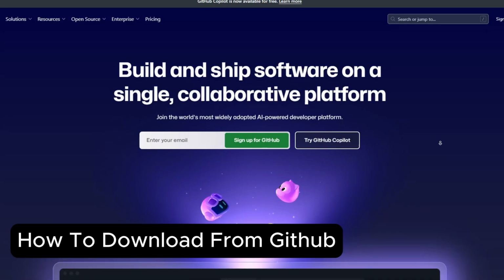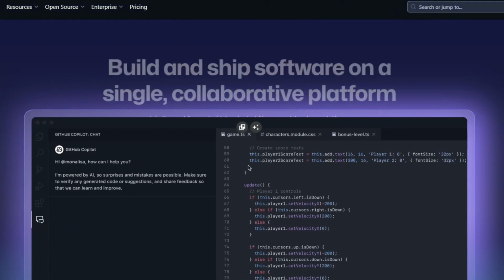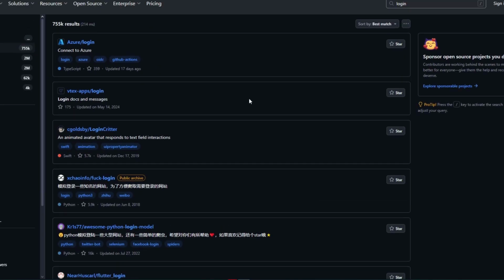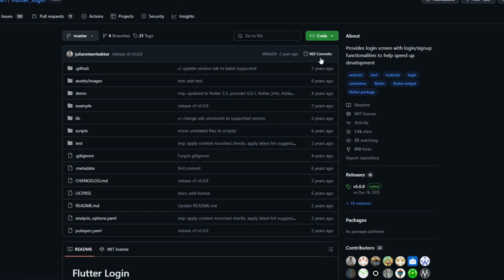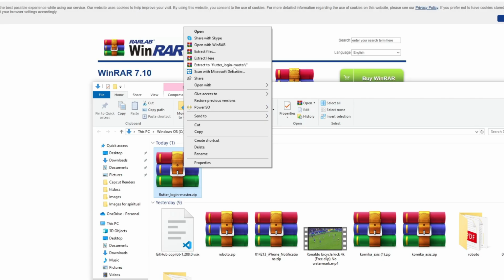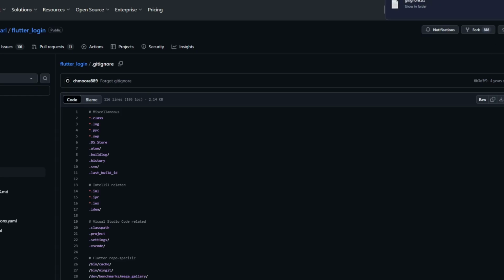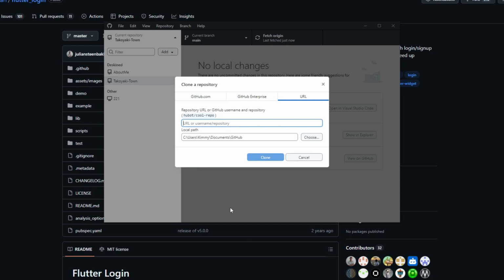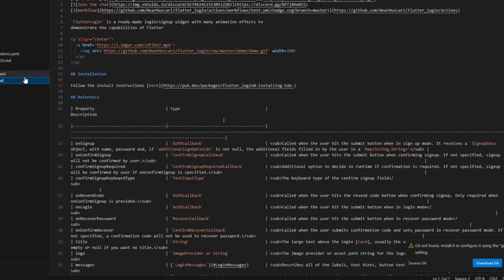NEW! How to Download from GitHub (2025) 💻 | Step-by-Step Guide for Beginners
New to GitHub and want to download code or projects? In this video, I’ll show you exactly how to download from GitHub — whether you're using the “Code” button, cloning via Git, or downloading a ZIP file. This guide is perfect for beginners who want to access open-source projects, templates, or tools.

✅ What You’ll Learn in This GitHub Download Tutorial:
📂 How to Find and Access Any GitHub Repository
🔽 How to Download Files Using the ZIP Option
🔗 How to Clone Repositories Using Git
🛠️ What to Do After Downloading (Run, Install, or Edit Code)
💡 Differences Between Forking, Cloning & Downloading
📁 How to Use GitHub Desktop for Easy Access

⏳ Timestamps & Video Chapters:
0:00 Introduction – What is GitHub & Why Use It
0:45 How to Find the Project You Want on GitHub
1:30 Downloading Code via ZIP File
2:30 Cloning a Repo Using Git (Command Line)
3:30 Opening & Running the Downloaded Project
4:30 Optional: Using GitHub Desktop for Beginners
5:30 Final Tips & Common Mistakes to Avoid
6:30 What to Do Next with the Downloaded Code

🔥 Why Download From GitHub?
✅ Access Free Tools, Templates & Scripts
✅ Contribute to Open Source Projects
✅ Run Local Copies for Learning or Development
✅ Use Community Resources to Save Time
✅ Explore Real Code from Developers Around the World

✅ Coding Beginners & Students
✅ Developers Downloading Tools or Frameworks
✅ Freelancers Reusing Code Snippets or Templates
✅ Tech Enthusiasts Exploring GitHub Projects
✅ Anyone Curious About GitHub Downloads

📢 Follow me for more beginner-friendly coding guides, GitHub tutorials, and dev tool walkthroughs!